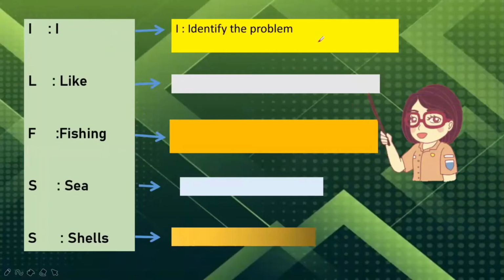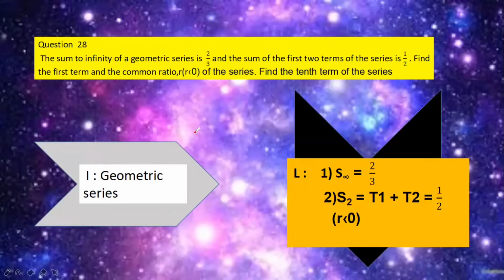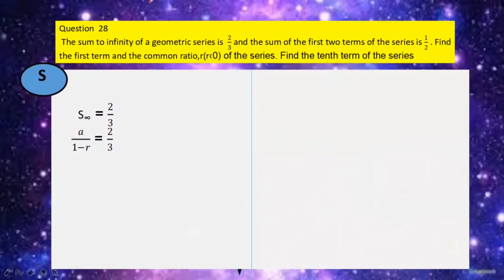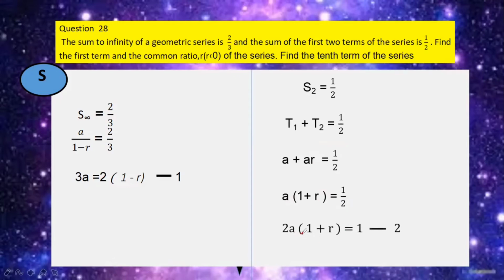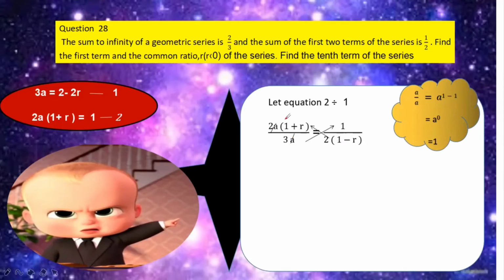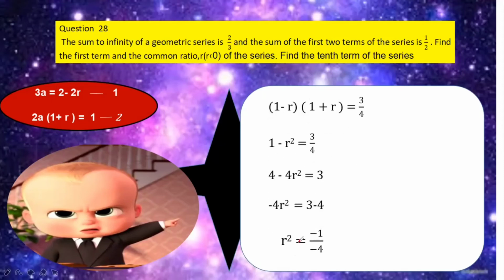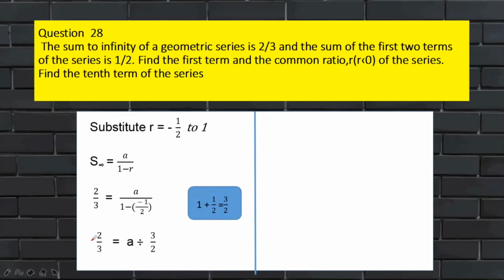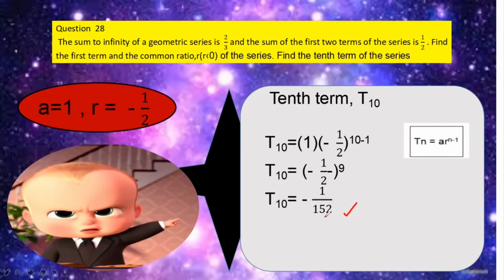Sequence and series SPM